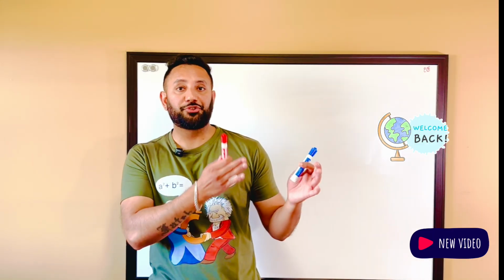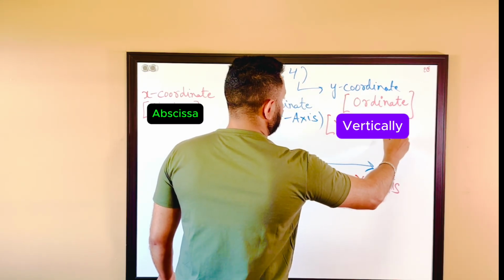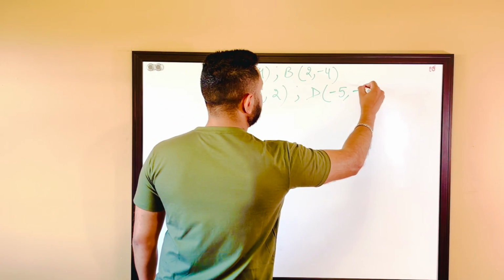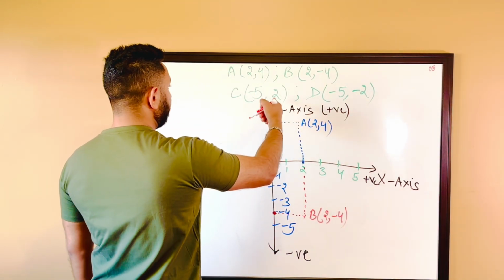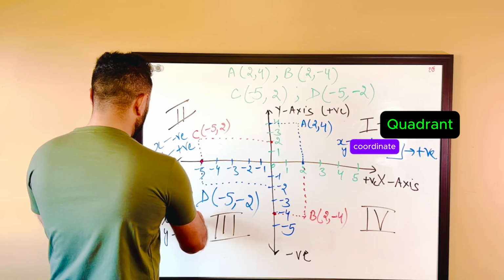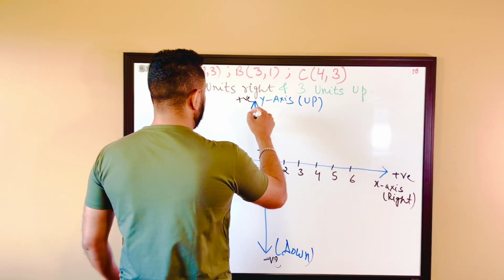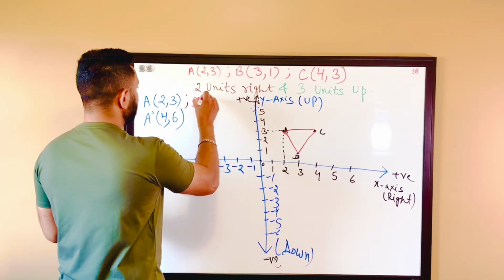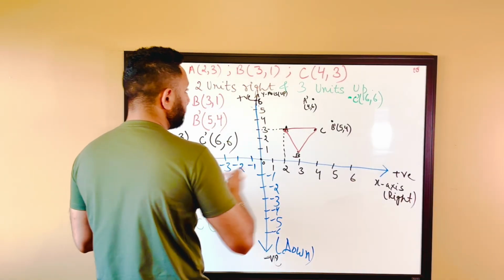Lesson-26:Cartesian Plane Coordinates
This video describes how we can locate a point on 2-D grid and is a prelude to  transformation and its types.